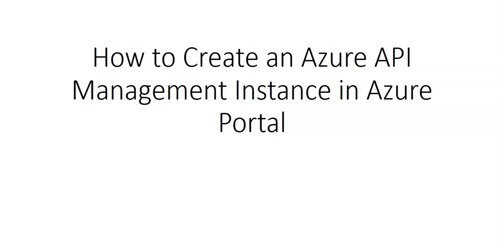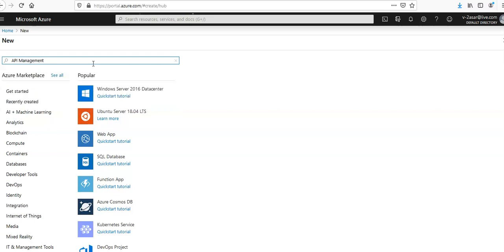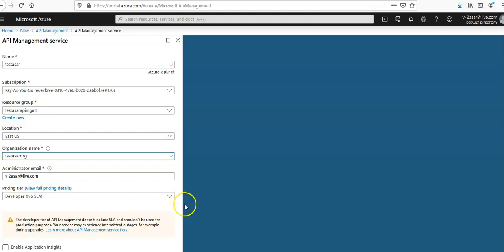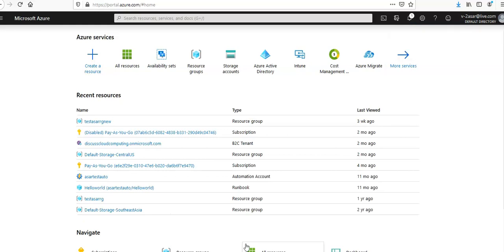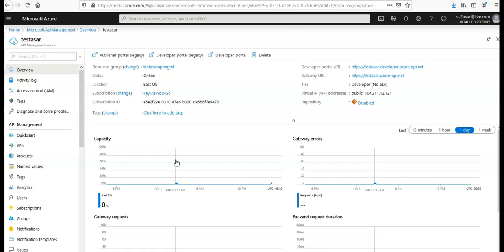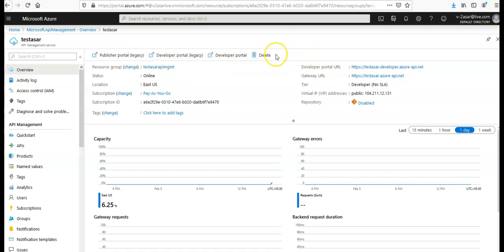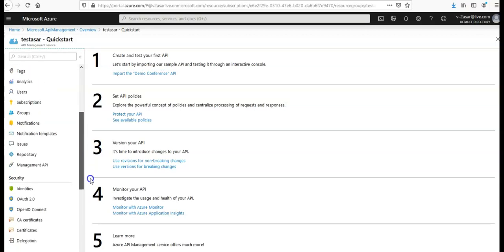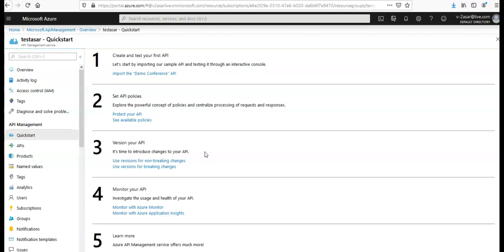How to Create an Azure API Management Instance in Azure Portal